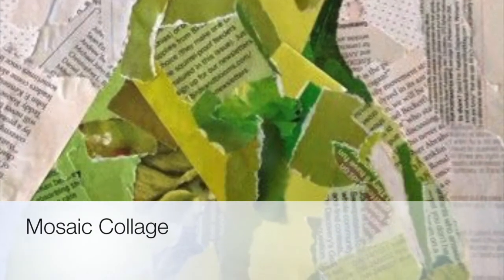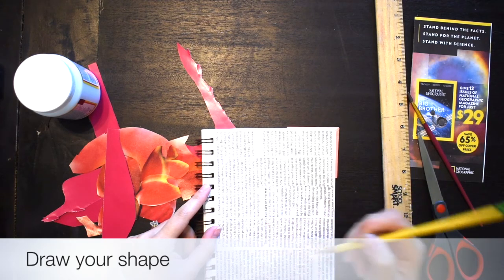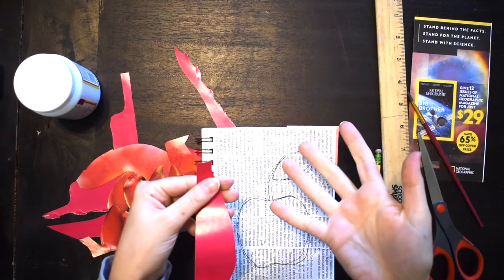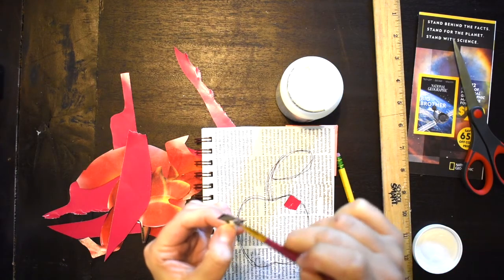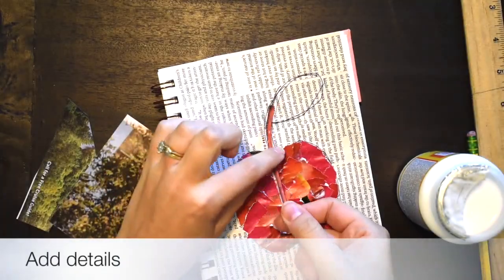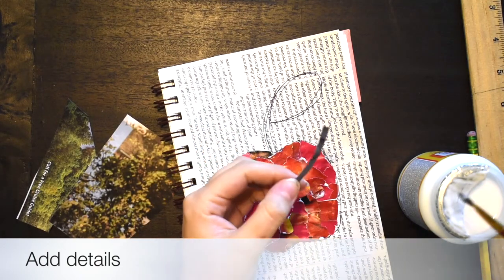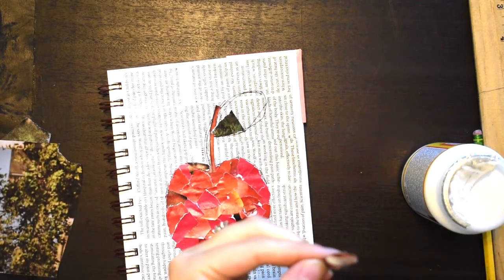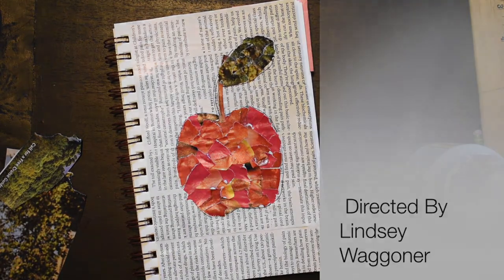Mosaic Collage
Created using paper, magazine papers, glue, and a pencil.